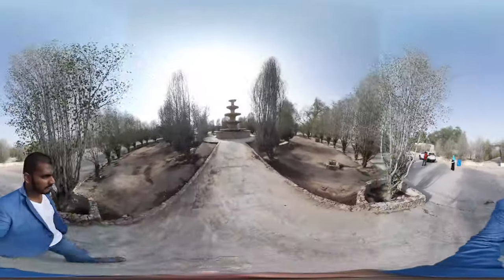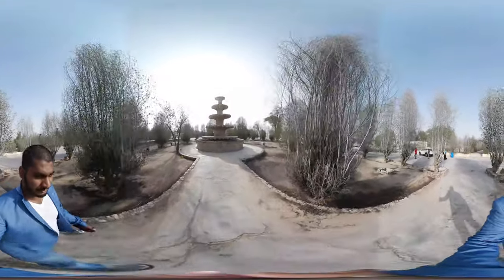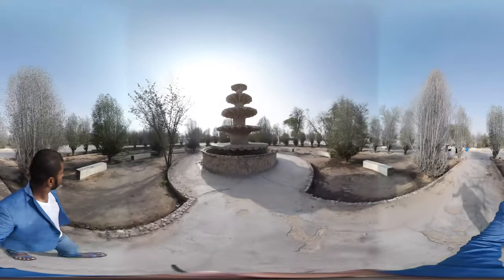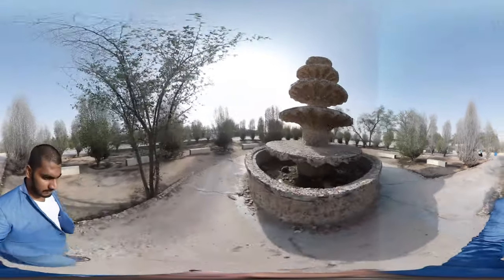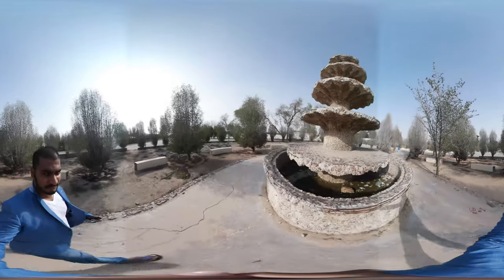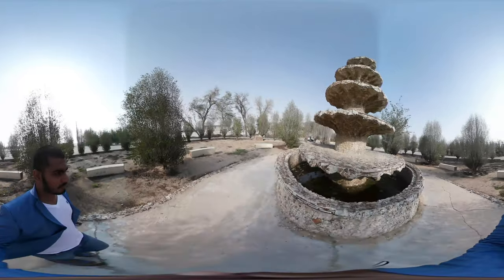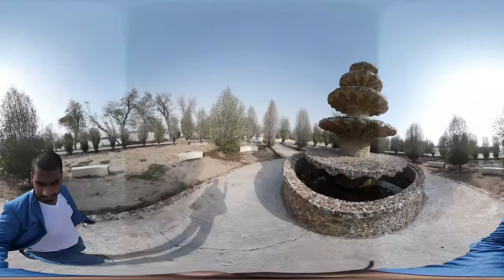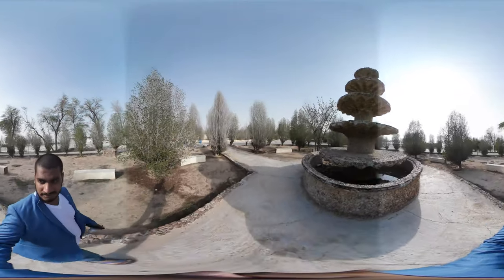Jawatha Mosque Fountain Ruins Hofuf Al hasa Saudi Arabia 4K HD 360° VR Virtual reality 3D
Assalamu Alaikkum Everyone,

I welcome everyone to my channel. In this video am going to show you ruins of Jawath Mosque, one of the ancient mosque in Saudi Arabia, for best view watch in 4k or 2k resolution

📹 Buy the camera from here  (International) 📸
Insta 360 One X2
Ricoh Theta SC2
Insta 360 One R Edition
Gopro Max
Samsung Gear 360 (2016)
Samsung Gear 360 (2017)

📹 Buy the camera from here  (India) 📸
Samsung Gear 360 Camera (2016)
Samsung Gear 360 Camera (2017)
Insta 360 One R
Ricoh Theta SC2

★★★ WATCH OTHER Saudi Arabia 360 degree from below videos ★★★

★★★ Credits ★★★
Camera - Rehan
Stitch - Rehan
Edit - Rehan
Script - Rehan
Voice - Rehan
Subtitles - Rehan

★★★ TIPS to watch the video ★★★

1. Do Watch in Maximum Resolution for more clarity
2. If you are watching from mobile device. Move the device to any direction and see in all drections and enjoy
3. In your mobile make sure you watch the video in full screen and touch the screen and move and watch the video
4. If you are watching from Desktop Browsers. Make sure you watch in full screen and click on the video and move and watch and enjoy the 360 experience
5. In desktop browser especially in chrome. You can move the video in any angle by using the keys "A","W","S","D" from your keyboard
6. [BEST EXPERIENCE] If you have VR Goggles or Google Cardboard and a mobile that has gyroscope sensor then open the video from google carboard app and watch it in full screen through google cardboard or VR goggles.
7. If you are in mobile make the video full screen

IF YOU LIKE THIS VIDEO do comment "Masha Allah" and leave a "Thumbs Up" and your feedback about the video is always welcomed

(WHICH HELP US TO MAKE MORE CONTENT LIKE THIS)